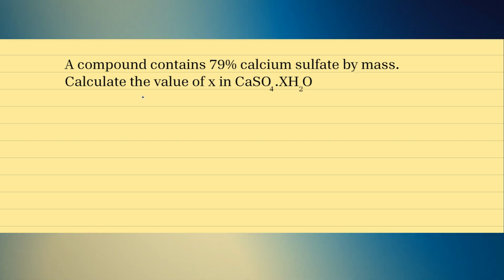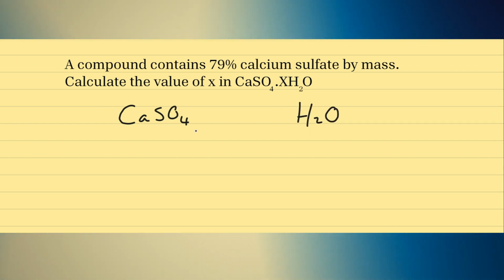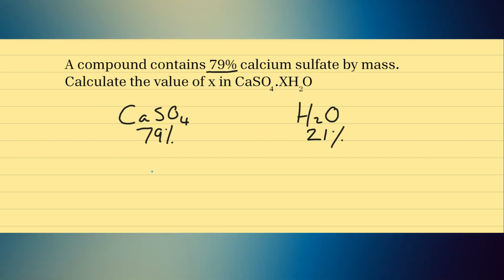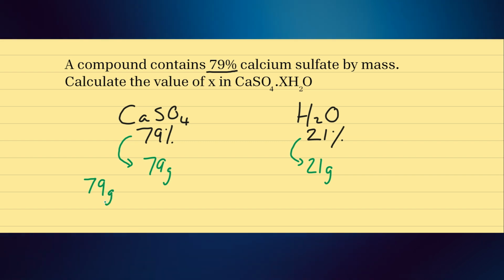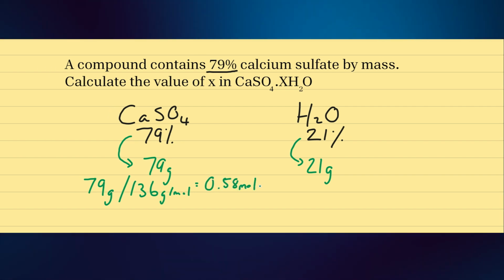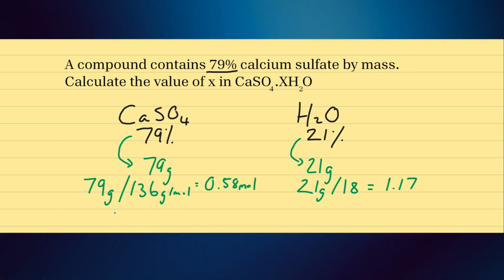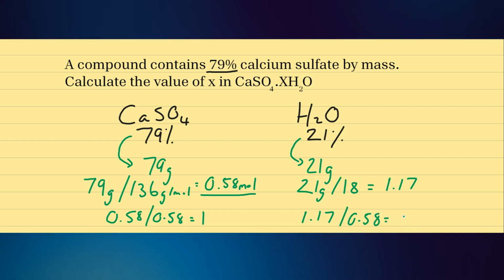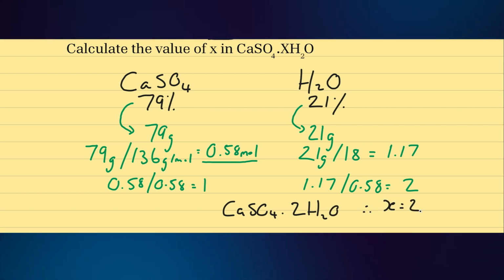4. Empirical Formula: Hydration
IGCSE Chemistry Calculations: Empirical Formula Hydration
In this video, we learn how to calculate the empirical formula of a hydrated compound, from percentage composition, with examples.

Step 1: Write down the elements in the compound
Step 2: Turn the percentages into grams
Step 3: Divide the mass (in grams) by the Mr of each component to give moles
Step 4: Divide the moles of each component by the smallest number of moles
Step 5: Write the empirical formula

Written with the syllabus of Pearson Edexcel IGCSE, but can be applied to any exam board or calculation.